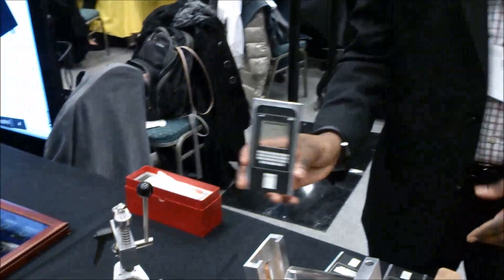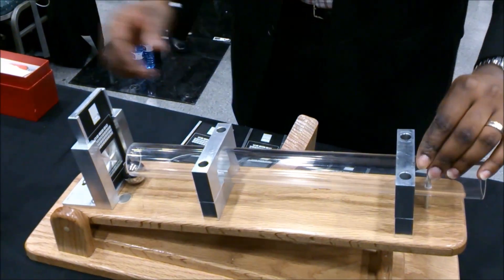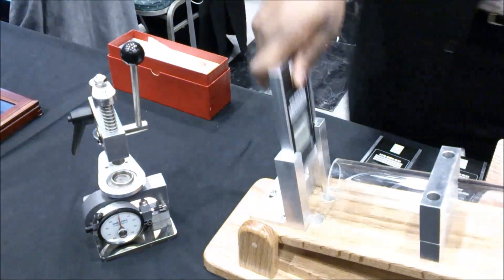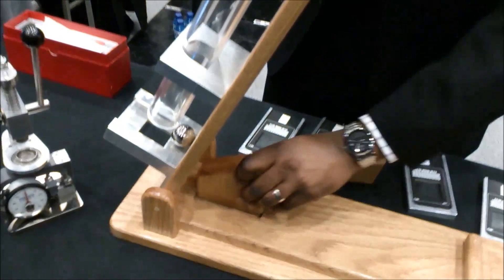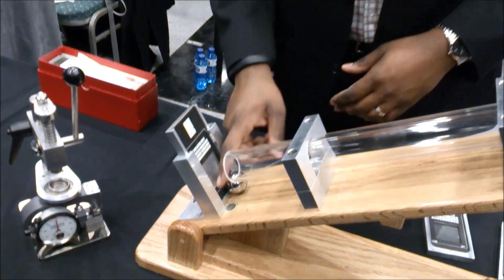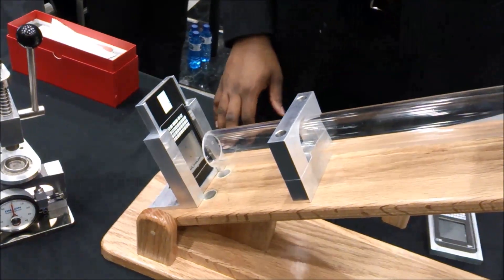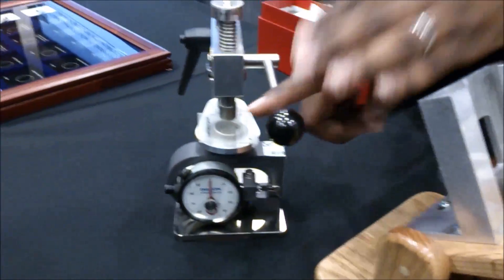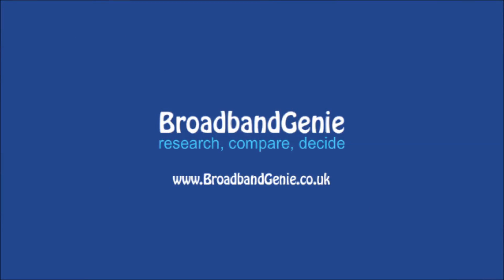MWC 2013: Corning Gorilla Glass 3 impact test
If you've bought a smartphone in the last few years there's a good chance it's fitted with Corning Gorilla Glass. This is a demonstration of the next generation of this tough material, showing that Gorilla Glass 3 can really take a beating. Safety note: Corning recommends that you do not drop heavy metal balls on your phone.